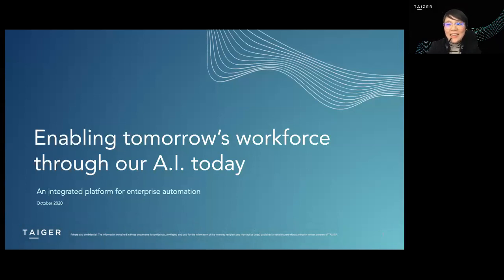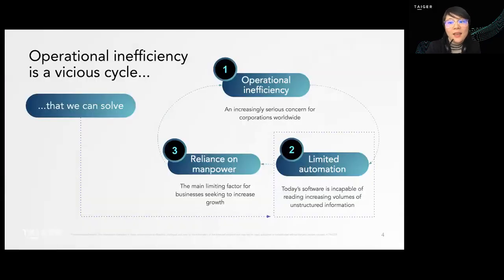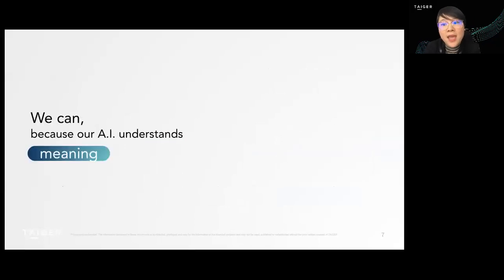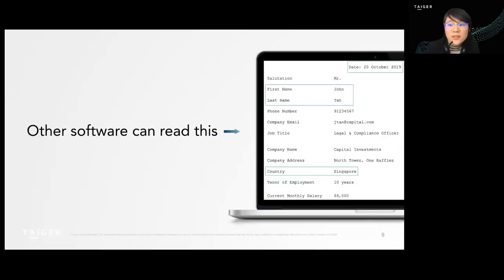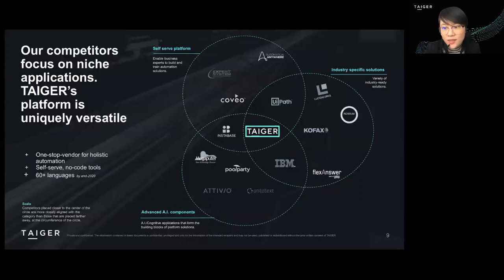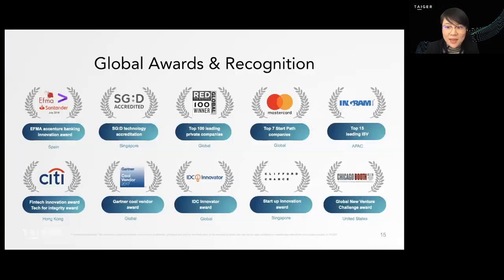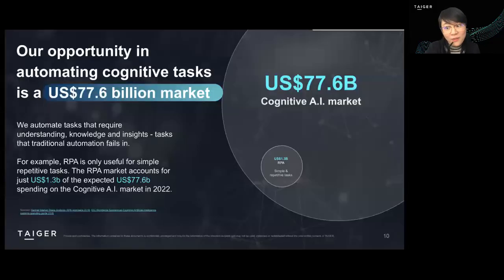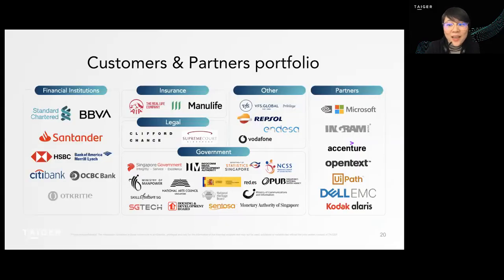Introduction to TAIGER in 3 Minutes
TAIGER AI company introduced in 3 minutes!